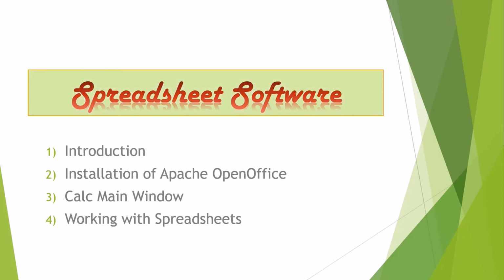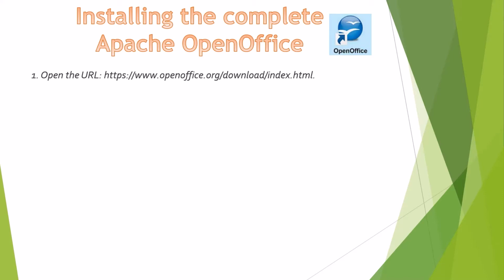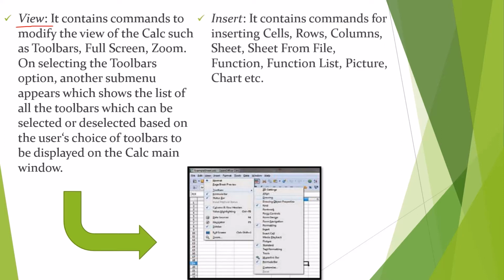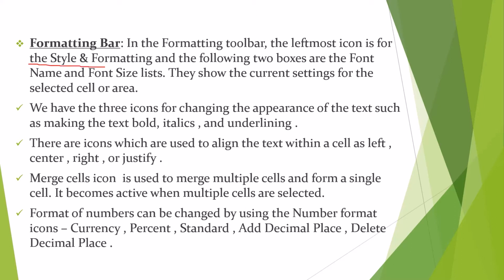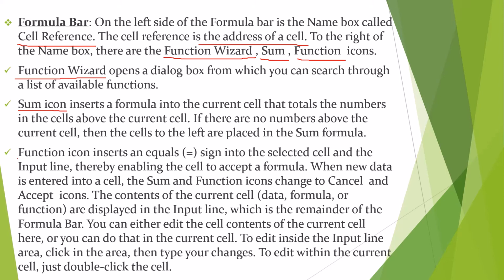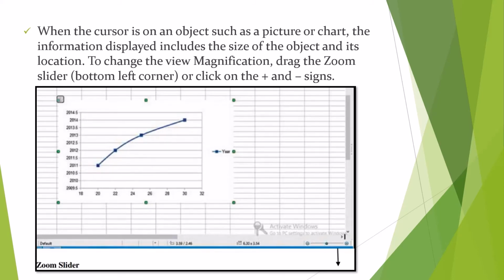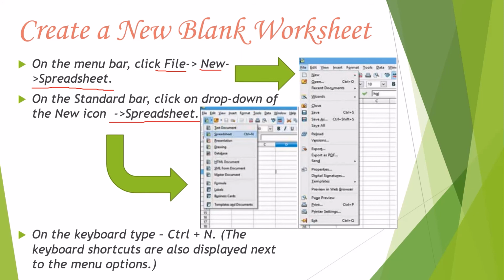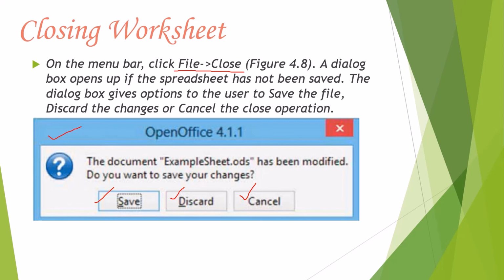Unit 3: Office Automation Tools - PART 2A | Information Technology IT Code 802 | Class 11